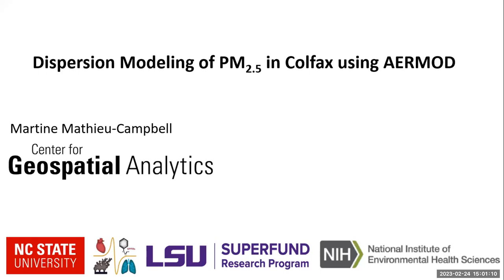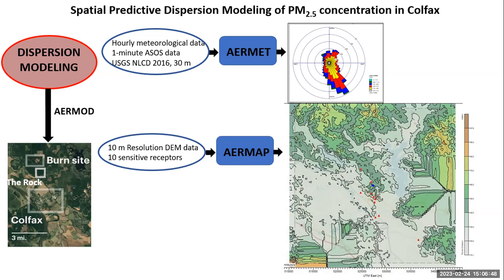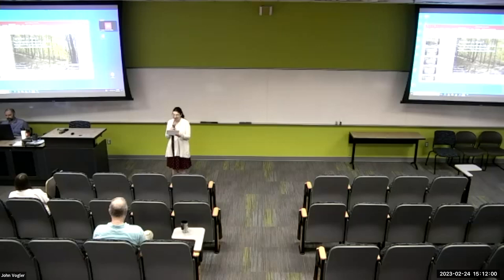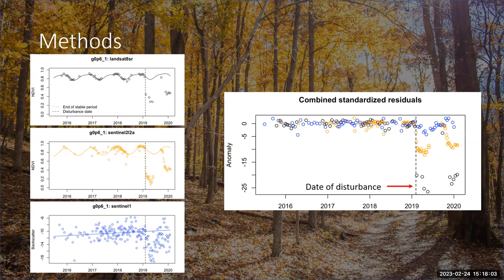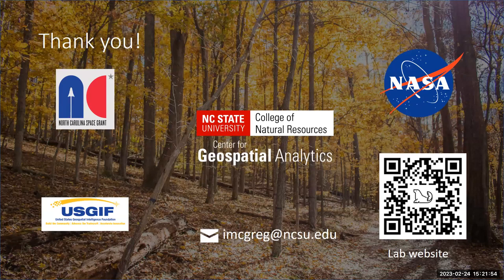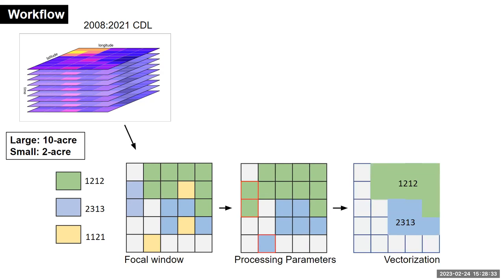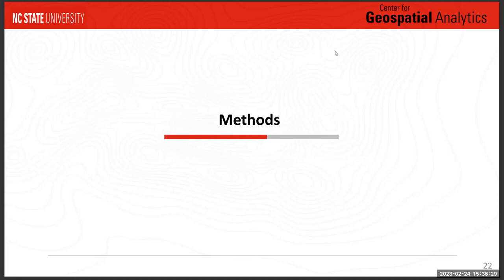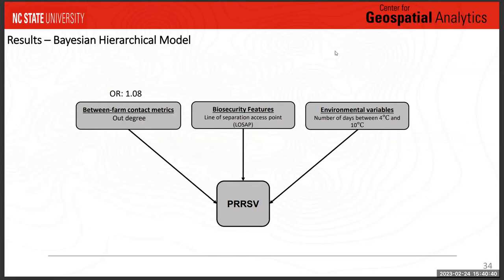Geospatial Forum: Doctoral Student Edition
00:00 Intro
0:24 Martine Mathieu
10:44 Ian McGregor
20:50 Annie Paulukonis
31:08 Felipe Sanchez
42:00 Q&A at end of session

All speakers are Geospatial Analytics Ph.D. students at the Center for Geospatial Analytics, North Carolina State University

Speaker #1: Martine Mathieu

Spatial Predictive Dispersion Modeling of PM2.5 Concentrations as Surrogates for Exposure in Colfax, Louisiana, USA

In Colfax, LA, several residents have experienced adverse health effects in an area surrounding an open burn/open detonation hazardous waste thermal treatment facility that accepts waste including soils from Superfund sites, fireworks, military ordnances, and munitions, resulting in emission of fine particulate matter (PM). To predict the spatial distribution of PM2.5 concentrations as surrogates for exposures and help Colfax residents understand their health risks from exposure to the facility emissions, we used AERMOD to model dispersion in Colfax.  Our preliminary results showed that PM2.5 dispersion occurred over two communities adjacent to the facility: Colfax and The Rock. The average concentrations exceeded the EPA’s annual ambient PM2.5 standard of 12 mg/m3.

Speaker #2: Ian McGregor

The Importance of Trade-Offs between Detection Time and Accuracy for Multi-Source Deforestation Monitoring

Detecting deforestation as quickly and accurately as possible is important for near real-time monitoring (NRTm) of forests, especially via remote sensing. Recently, multi-source approaches have improved our detection capability, but some studies have hinted at the lack of an optimal solution. To explore this accuracy-latency trade-off and determine if it’s limited to optical sensors, we developed a novel approach combining data from Landsat-8, Sentinel-2, and Sentinel-1 in northern Myanmar. We found three main results: 1) we quantified the full spectrum of trade-offs; 2) including Sentinel-1 did not improve results; and 3) our approach returned fast detections with high accuracy.

Speaker #3: Annie Paulukonis

Agricultural Field Delineations for Use in Large-Scale Ecological Risk Assessments

The U.S. EPA uses spatially explicit agricultural information from the USDA Cropland Data Layer (CDL) to quantify potential pesticide exposures of non-target species, but the CDL lacks well-defined field boundaries necessary for higher tier modeling efforts. This work describes a methodology that uses unique pixel histories and basic geostatistical approaches to define field boundaries for use in ecological risk assessment efforts. The approach captures field edges while closely matching both original CDL crop patterns and reported crop metrics for areas of high proportional agriculture use and can be altered to reflect trends in county-level field size/use for delineation.

Speaker #4: Felipe Sanchez

Spatiotemporal Relative Risk Distribution of Porcine Reproductive and Respiratory Syndrome Virus in the United States

Identifying areas and farms at greater risk for porcine reproductive and respiratory syndrome virus (PRRSV) transmission is pivotal for targeted surveillance and disease control strategies. In this study, we used an adaptive kernel density approach to define the spatial distance at which the risk of PRRSV transmission between farms is high, and describe how risk is distributed across different farm types. We then used a Bayesian spatiotemporal model to identify variables associated with PRRSV outbreaks. Information gathered from this study addresses an important gap in the understanding related to the spatial range of PRRSV local transmission, and can be used to calibrate future PRRSV transmission models.